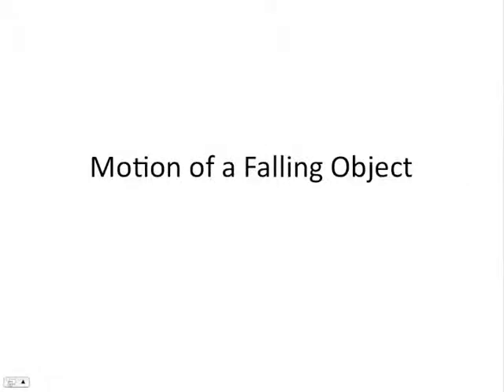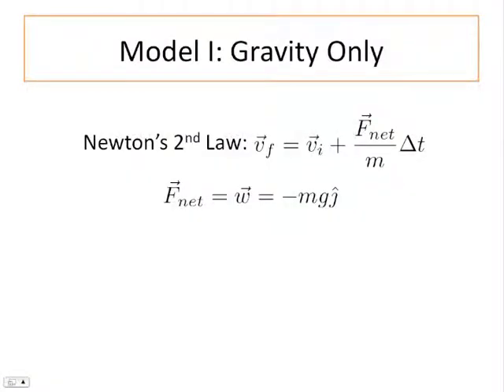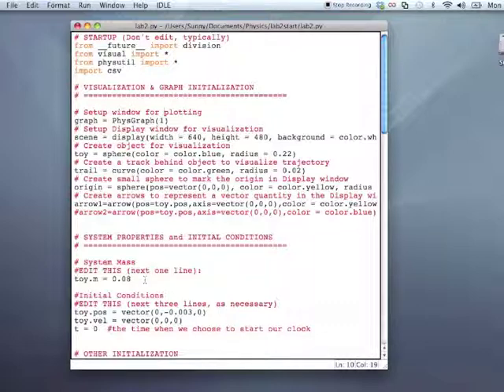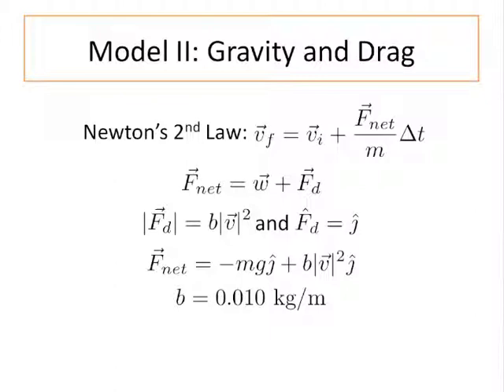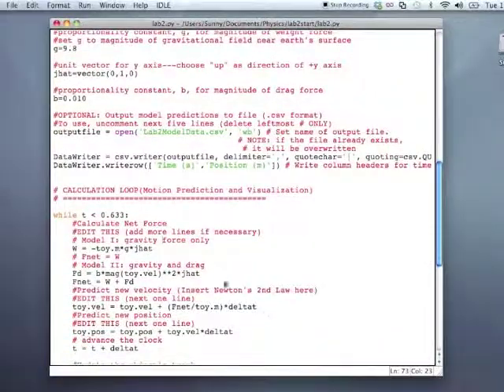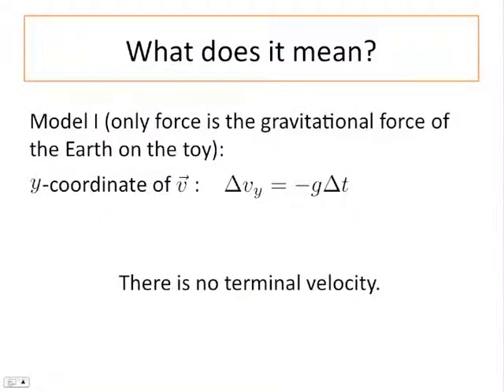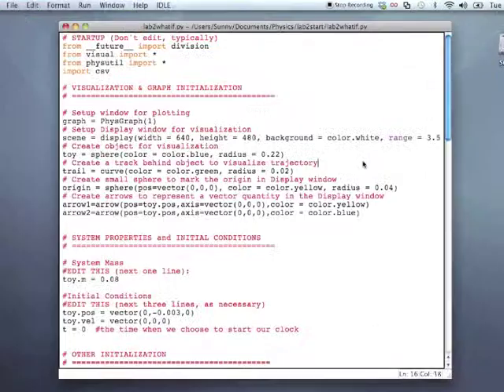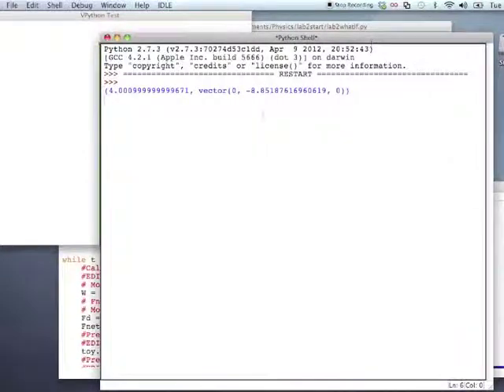Lab2 - Falling Object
The second lab for the Coursera course Introductory Physics I with Laboratory.